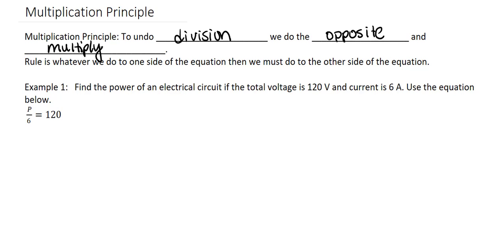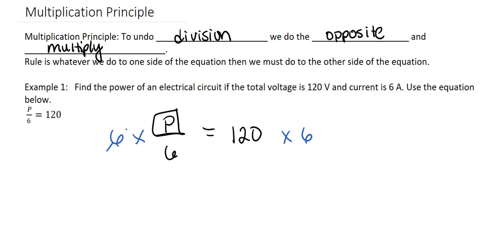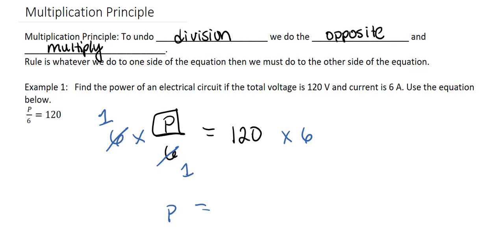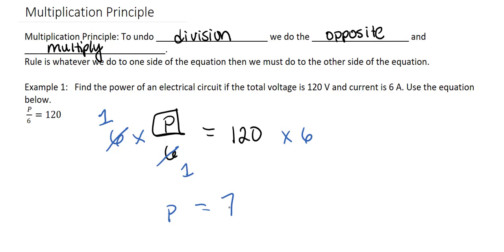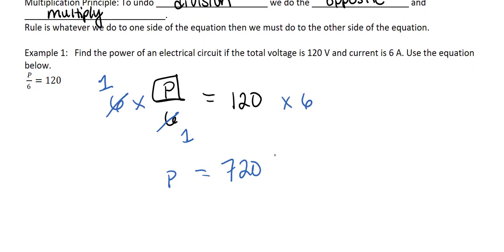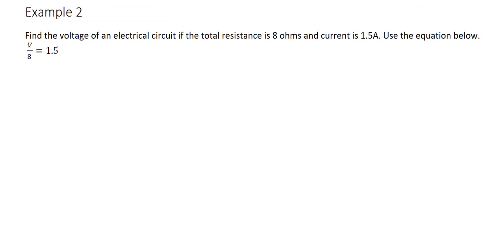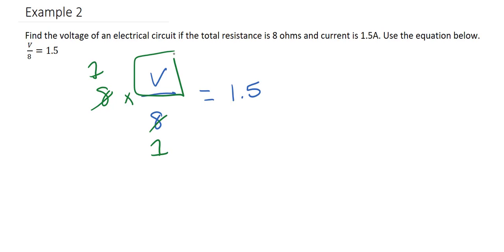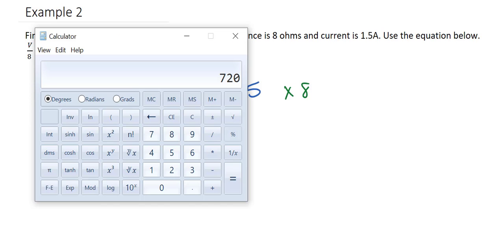Multiplication Principle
Solving linear equations by multiplying.